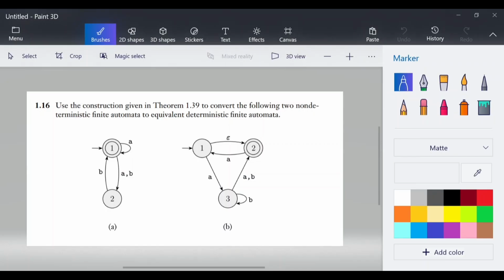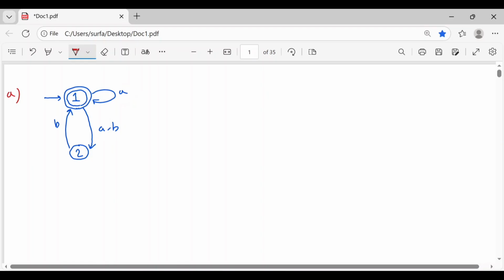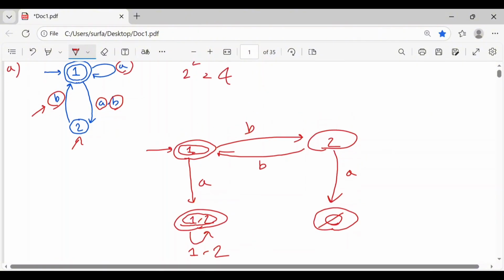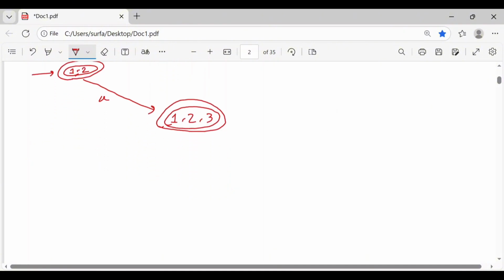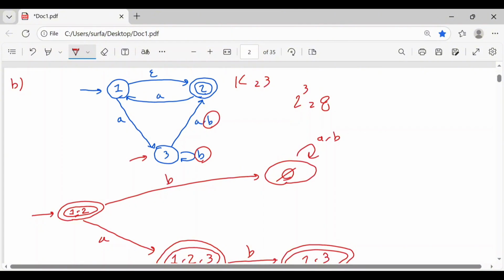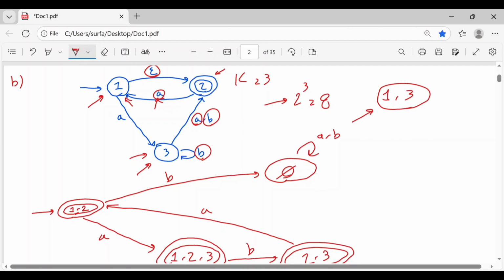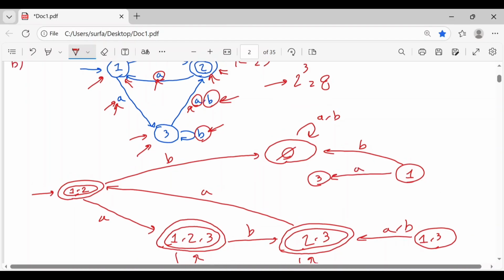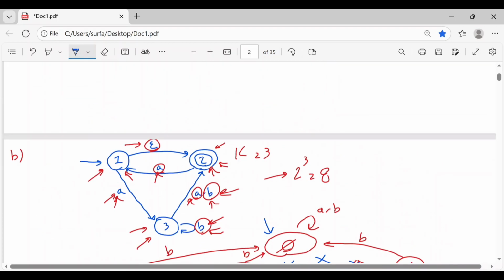Solution to Sipser Exercise 1.16 | Theory of Computation | NFA to Equivalent DFA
In this video, we solve Sipser Exercise 1.16 from Introduction to the Theory of Computation, focusing on how to convert a Nondeterministic Finite Automaton (NFA) into an equivalent Deterministic Finite Automaton (DFA) using the subset construction method.

🔹Difference between NFA and DFA
🔹Why every NFA has an equivalent DFA
🔹Subset (powerset) construction explained clearly
🔹Step-by-step NFA → DFA conversion
🔹How to identify start and accepting states in the DFA

📘 Source
Introduction to the Theory of Computation — Michael Sipser

Sipser – Theory of Computation (Exercises & Solutions)
Follow the playlist to build a strong foundation in automata theory and formal languages.

Check out the repo and feel free to ⭐ star it if you find the explanations helpful!

timestamps⏱️:
0:00Intro
0:29Explanation
20:10Outro